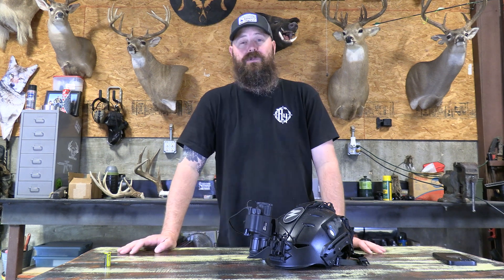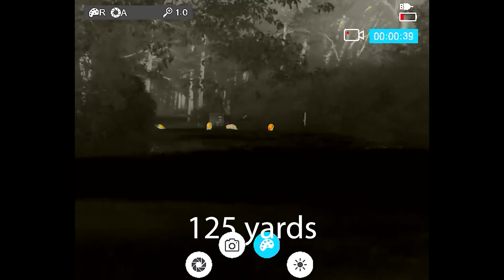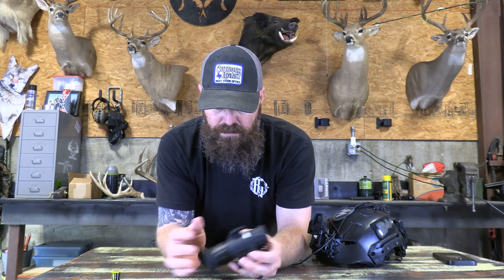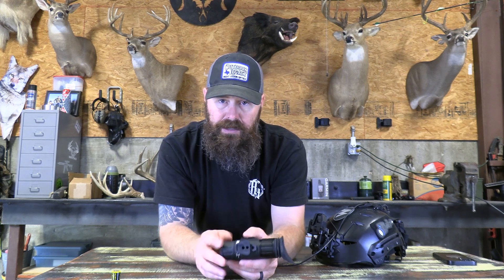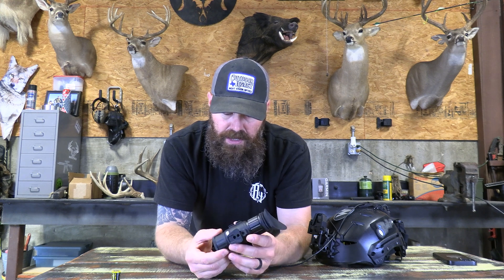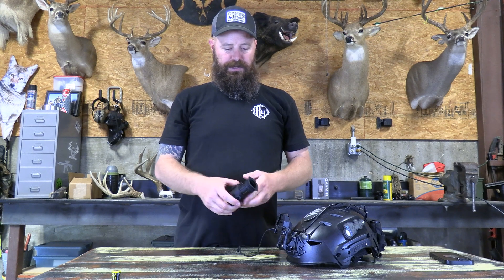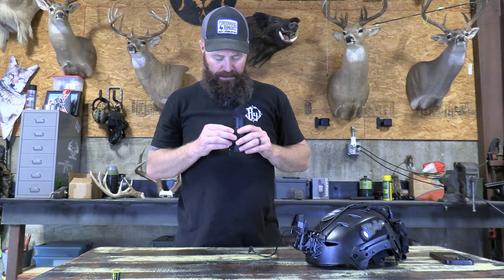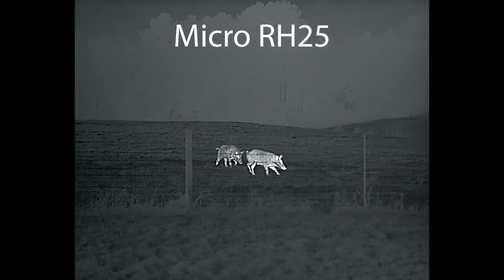MH25 V2 Full Review, Comparison, and Video Footage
The InfiRay Outdoor MINI MH25 V2 is a compact, lightweight thermal imager designed for handheld or helmet-mounted use. Its unique design allows for seamless operation as a handheld monocular, and it can easily transition to a helmet mount for hands-free use. The MH25 V2 is powered by a 50hz 12 μm sensor and features next-generation MATRIX III processing for an unmatched viewing experience. I addition to the features found on the original MH25, the MH25 V2 adds several highly requested features including an upgraded AMOLED display, an upgraded eyepiece, and onboard video and audio recording.

The MH25 has an iRay USA 5 year warranty that includes a 5 business day repair/replace policy. This warranty is unmatched in the US thermal industry and it shows iRay USA's commitment to their customers!

Flexible Mounting Options and Friendly Operation
For hands-free operation there are 2 mounting points designed to allow for a wide variety of dovetail helmet mounts. The Mini's display icons flip automatically when orientation is flipped.

The MH25 is operated by an intuitive clearly labeled menu and user friendly rotary button. This one button operation has positive clicks with each selection and allows for quick and easy operation without having to search for any buttons in the dark.

Power Supply Options
The Mini is compatible with CR123A, CR123, 16340, and 16650 batteries. Using 1 x 16650 the Mini will run for 3 hours, and using the included power cable with a 10,000 mah USB battery the Mini will run for 18 hours. DO NOT USE 2 x CR123A batteries with the 16650 adapter, it will permanently disable your device.